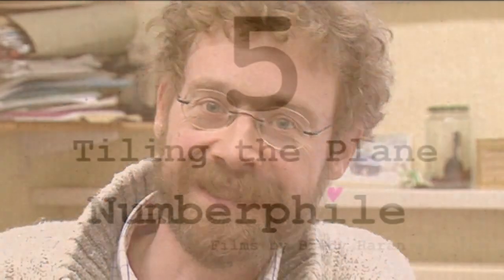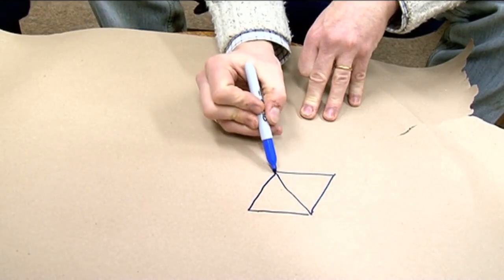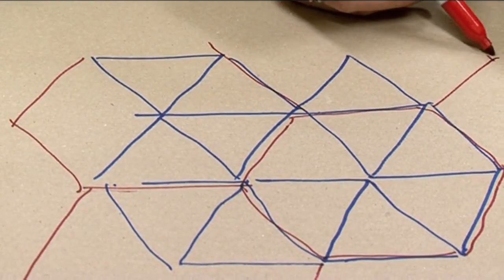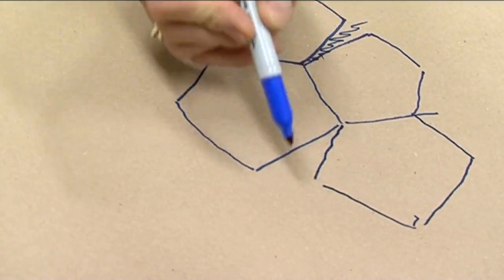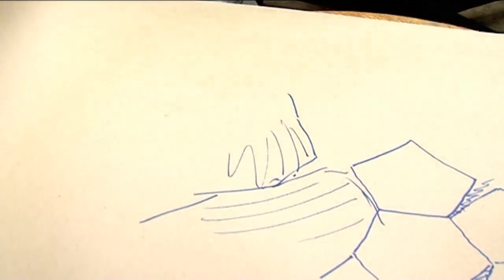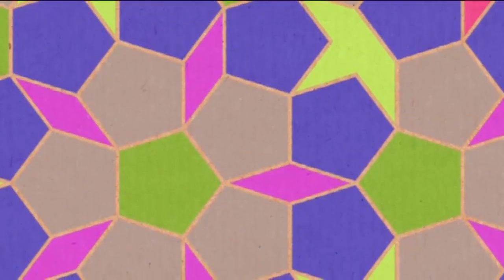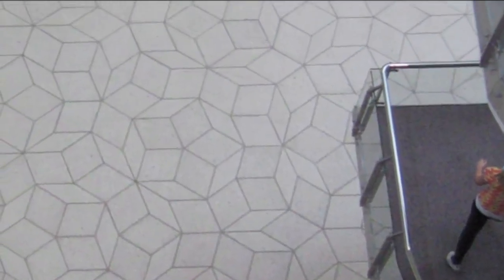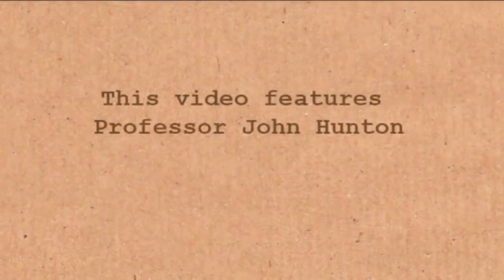5 and Penrose Tiling - Numberphile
Why five-sided figures pose a problem from Professor John Hunton - and a bit about the importance of Penrose Tiling.
More links & stuff in full description below ↓↓↓

Professor Hunton works at the University of Leicester.